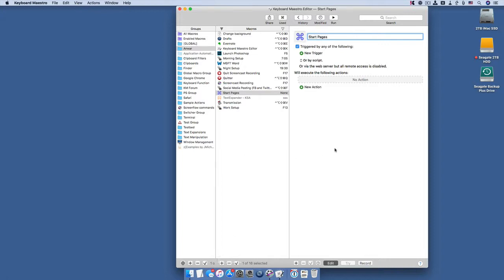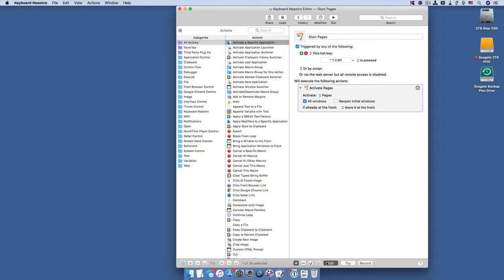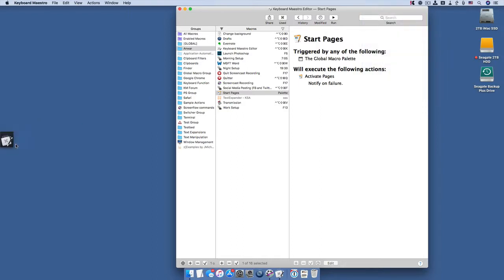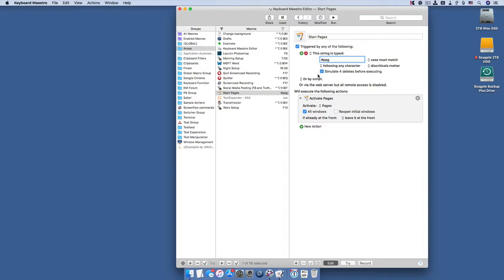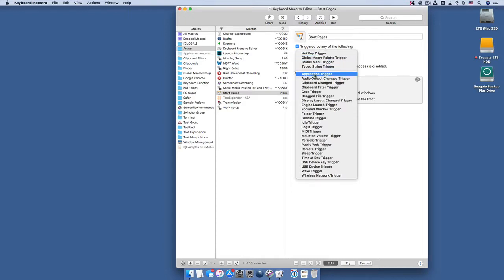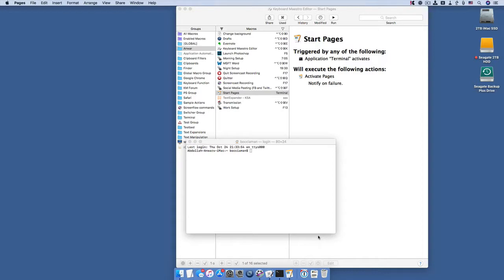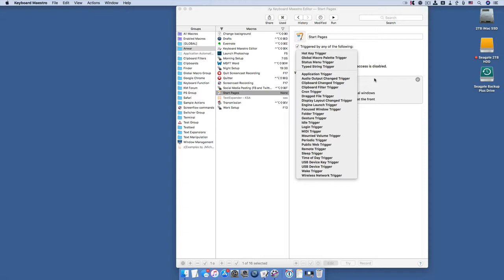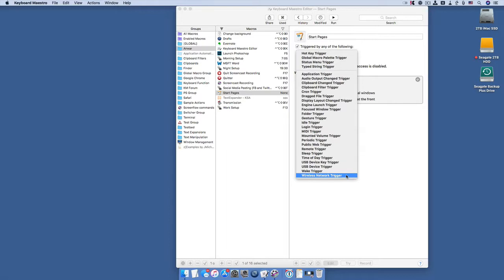Keyboard Maestro Triggers and Everything They Can Do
In this video, I discuss a very important Keyboard Maestro feature - triggers. Triggers are the key to making all your macros launch. There are many tools you can use as triggers and in this video, I discuss all of them so watch until the end.